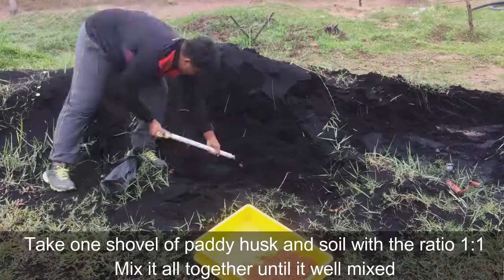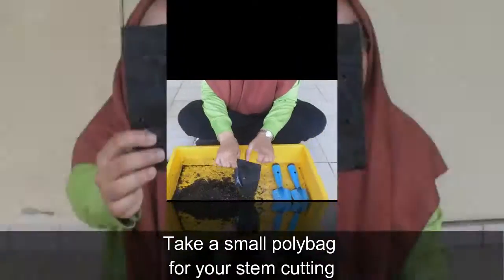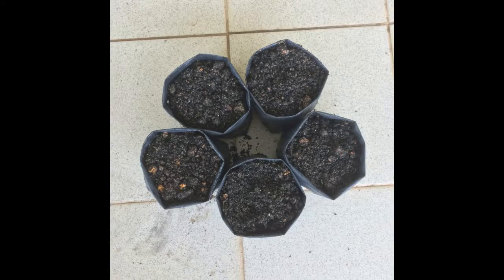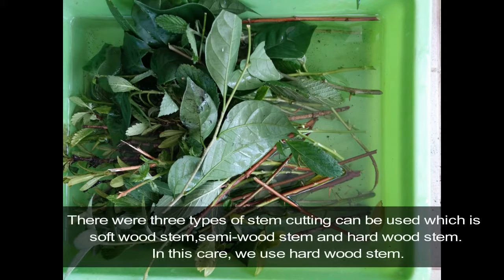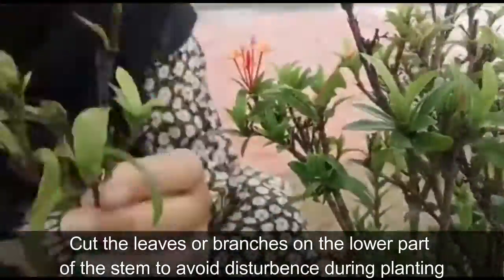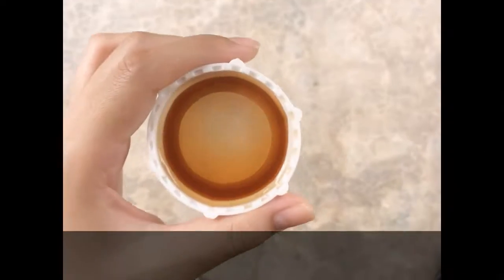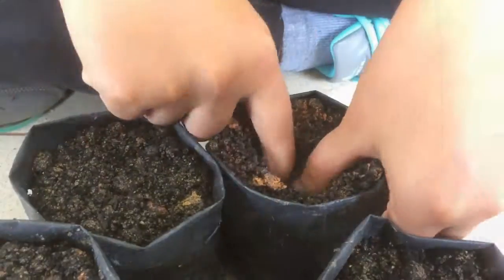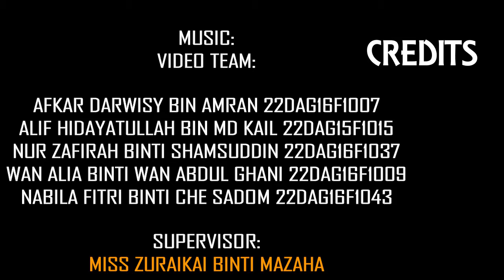DYA5052 - Stem Cutting Propagation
Propagation by stem cuttings is the most commonly used method to propagate many woody ornamental plants. Stem cuttings of many favorite shrubs are quite easy to root. Typically, stem cuttings of tree species are more difficult to root. However, cuttings from trees such as crape myrtles, some elms, and birches can be rooted.